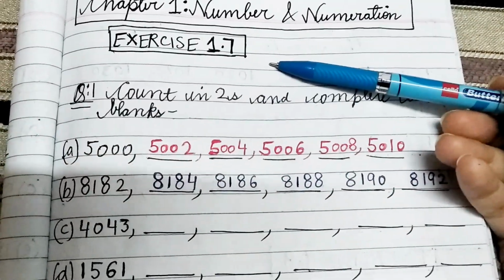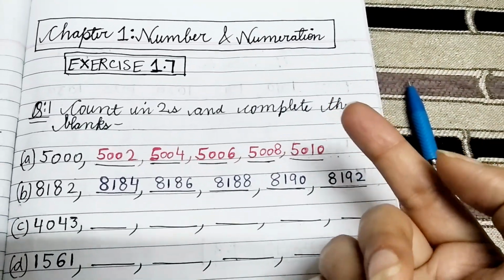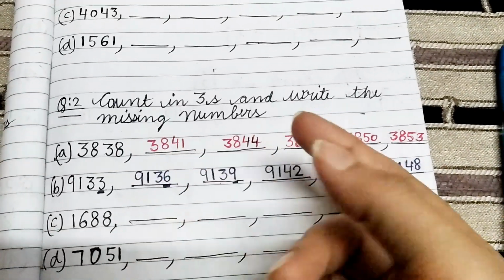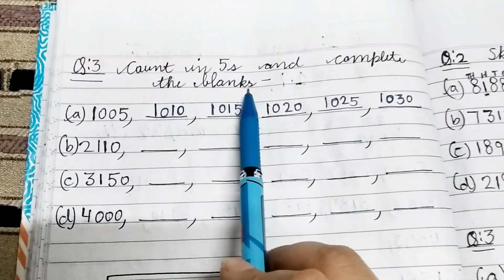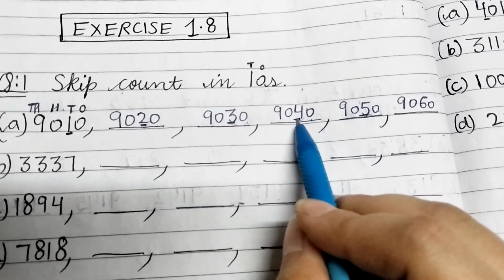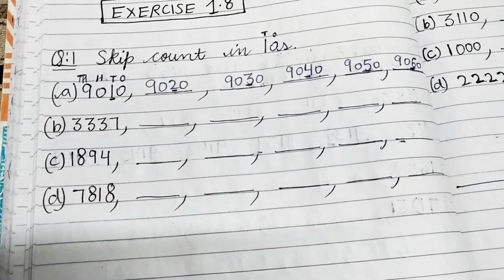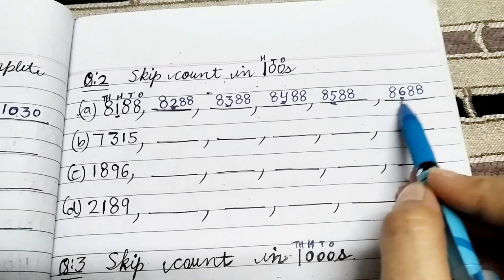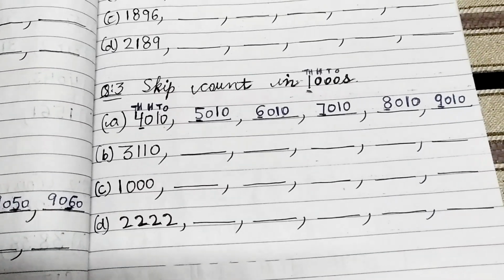Skip Counting by 2s, 3s, 5s, 10s, 100s, 1000s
This video will teach how to Skip Count.